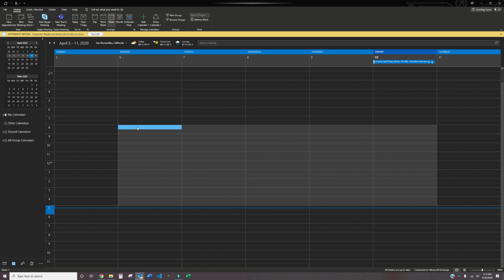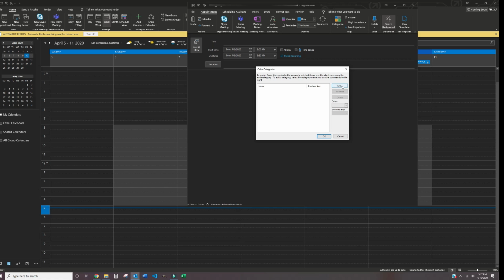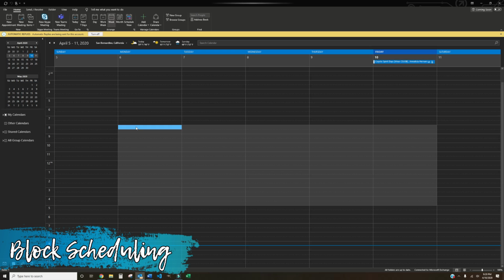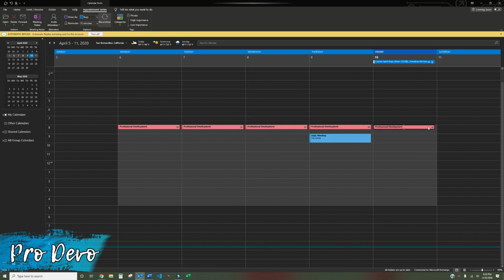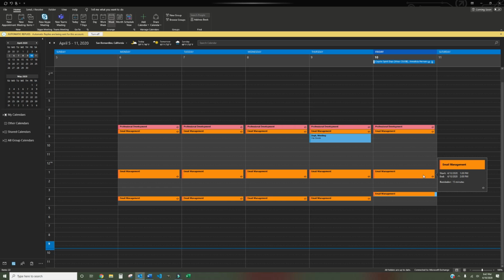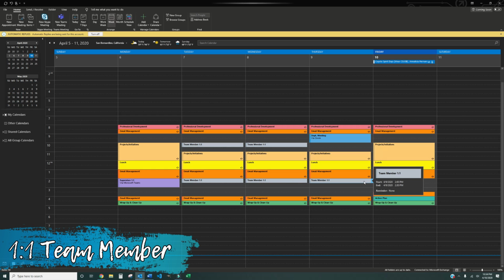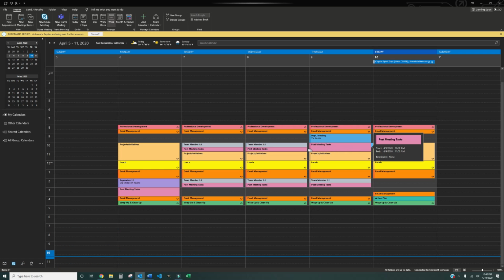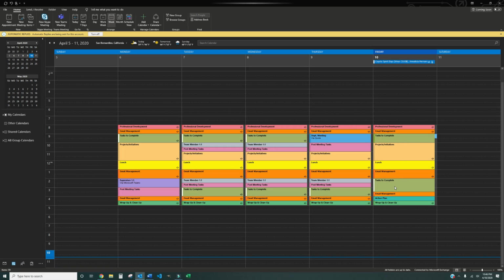HOW TO ORGANIZE YOUR TIME USING THE BLOCK SCHEDULING METHOD: Life Changing Time Management Tips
"How to Organize Your Time Using The Block Scheduling Method"

Ready, set, PLAN! If you are looking to get more done in a day and want to make the most of your time, check out my block scheduling strategy. This is how I plan my week so I can get everything done. You’ll see how I plan my week step-by-step. We hope it helps you get organized to plan yours too!

📖 About HandsOn HigherEd
The field of Higher Education is hectic! With constant deadlines, competing priorities, and multiple people depending on us to get stuff done, it isn't easy to find days or even hours to attend webinars, read articles, or attend conferences; the "go to" resources for learning in our field. That's why a Tech Nerd (Alfred) + Organization Enthusiast (Annalicia) created HandsOn HigherEd, a channel where we are dedicated to providing incoming, new, and seasoned higher education professionals with a hands-on, experiential approach to addressing their daily responsibilities. Our hope is that these videos can help improve your professional skill sets on-the-go while you continue to inspire others along the way!

👔 Alfred & Annalicia's Professional Background
Alfred and Annalicia are first generation students/professionals who have worked in higher education for 8+ years. We have worked at universities across the United States of America from the West to East coasts.

🎥: Filmed Using Filmora9